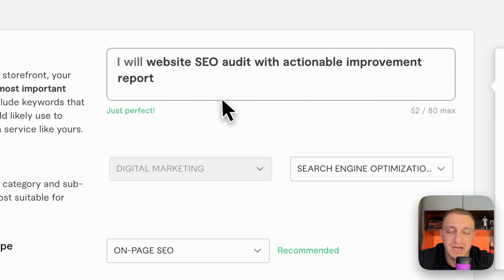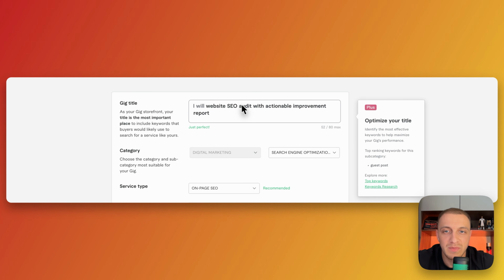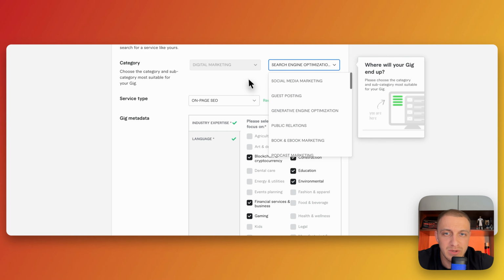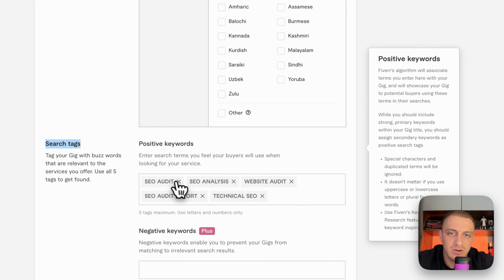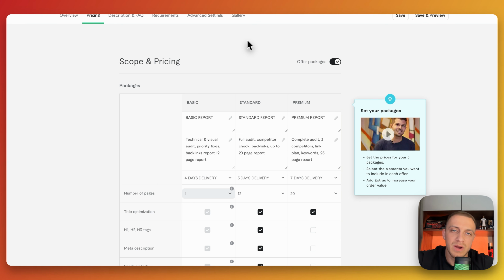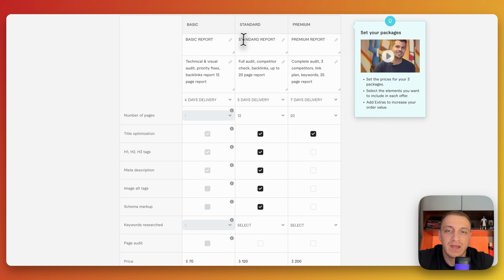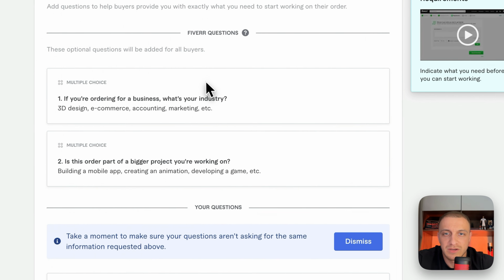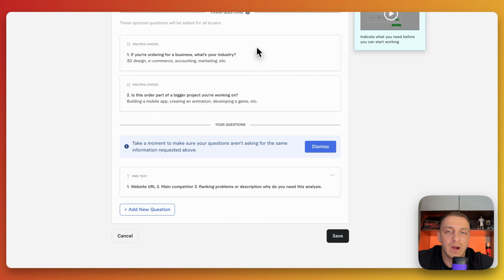How to Create Your First Fiverr Gig in 2026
Want to create your first Fiverr Gig but don't know where to start?

In this video, I walk you through the complete Fiverr Gig creation process step by step using my own SEO audit Gig as a real example.

You'll learn how to:

• Choose the right Gig title and category
• Add relevant Fiverr search tags
• Create Basic, Standard, and Premium packages
• Set your pricing and delivery times
• Write your Gig description
• Build a useful FAQ section
• Set buyer requirements
• Add images, documents, and video
• Review and publish your Fiverr Gig

Although I'm using an SEO service as my example, the same basic process applies whether you're selling design, video editing, development, marketing, writing, or another freelance service.

This is part of my Fiverr freelancing series where I share what I've learned from building and selling services on the platform.

Next, I'll go deeper into Fiverr keywords, pricing, Gig images, optimization, and getting your first orders.

TIMESTAMPS

00:00 – Intro
00:33 – Creating a New Fiverr Gig
01:30 – Gig Title
01:48 – Category & Service Type
02:34 – Packages & Pricing
03:28 – Writing Your Gig Description
04:01 – FAQ Section
04:17 – Buyer Requirements
04:45 – Gig Images, Documents & Video
05:30 – Final Check & Publishing